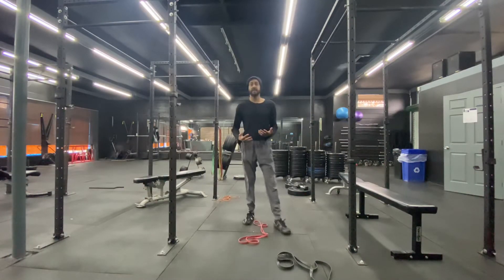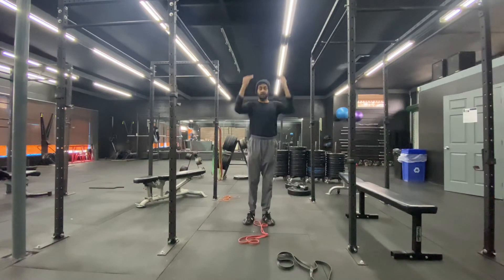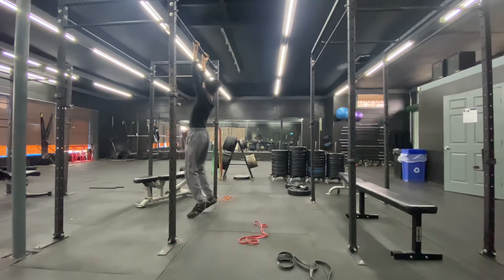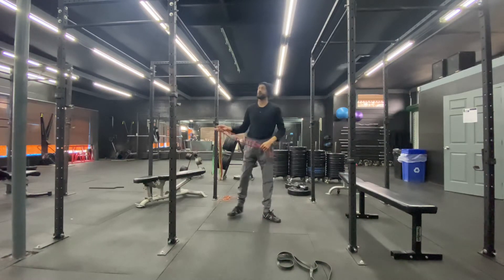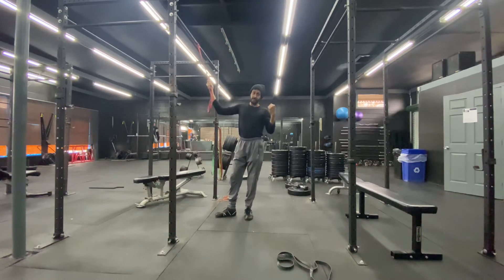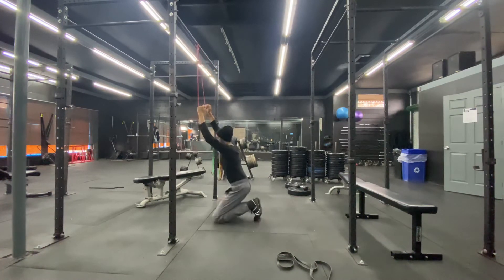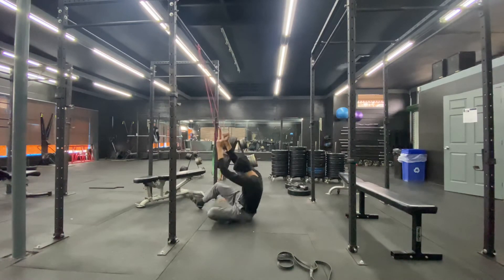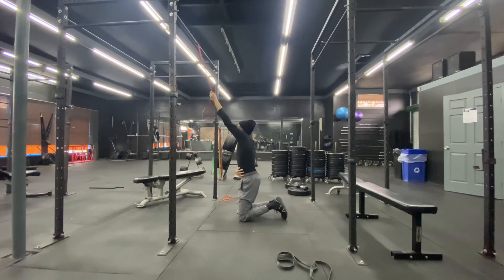Vertical row variation